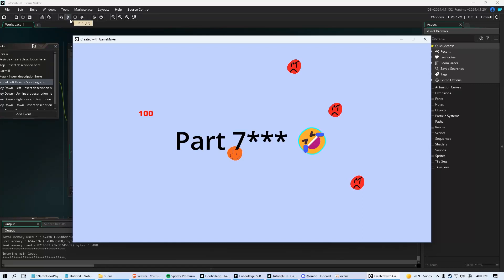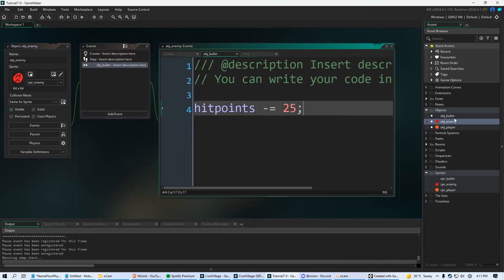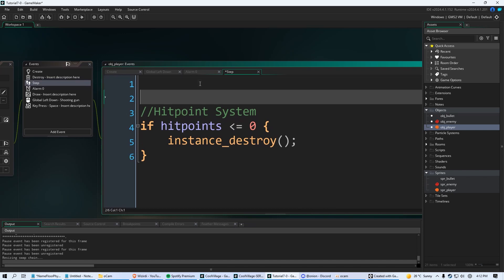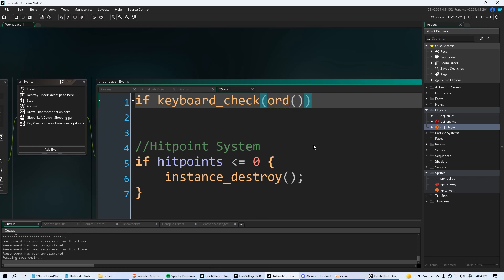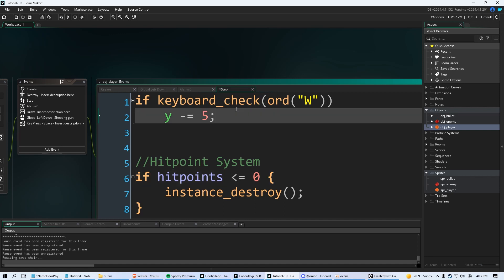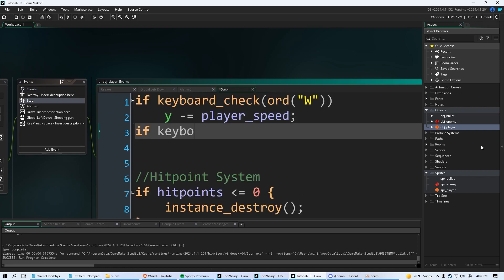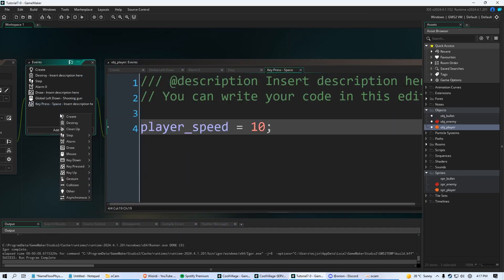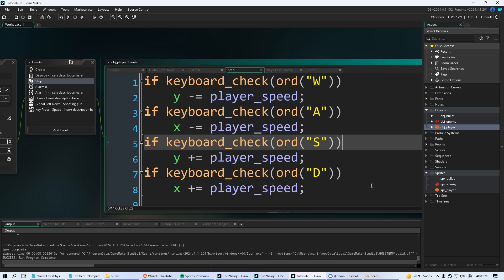Coding WASD Movement | GameMaker Beginners Tutorial | 2024 | Part 7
Let's move from arrow keys to WASD movement!

Are you a beginner at GameMaker? In this video I'll teach you the fundamentals of how to get started! This series is designed for the absolute beginner in GameMaker. Learn exactly what you need to know to get started making and designing your own games as fast as possible!

Expect uploads several times a week!